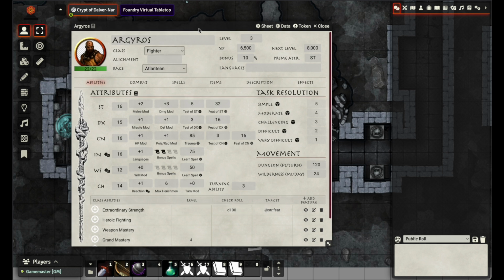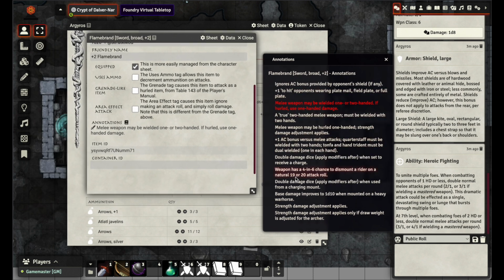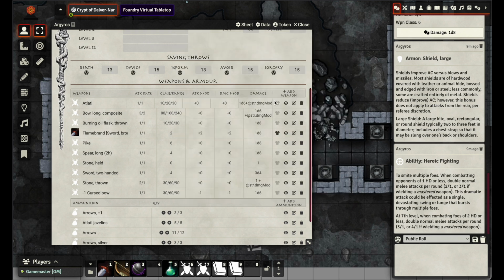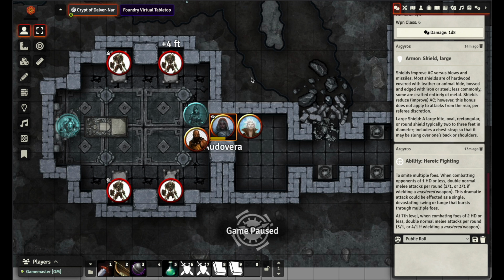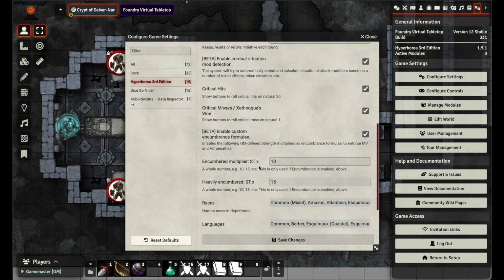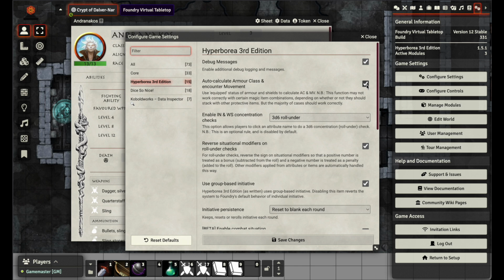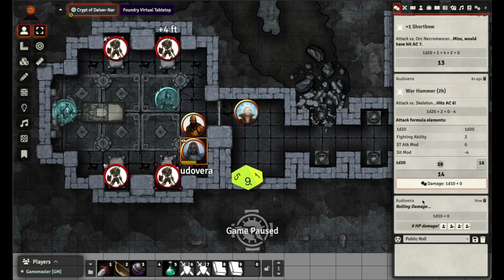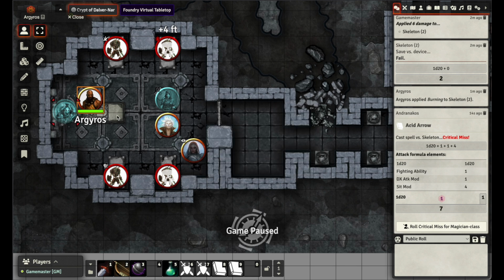Hyperborea for Foundry VTT, Release 1.5.1 - New Features!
For this video we will be demonstrating the latest features added with release 1.5.1.

Features to showcase:
 • Issue #92: Item/weapon/spell chats: include item icon in chat
 • Issue #93: Add annotations & traits for weapons
 • Issue #97: Add 2-hand damage option for melee weapons
 • Issue #98: Add bow/crossbow weapon mastery point-blank attack bonus
 • Issue #100: Bug fix: Item in container on one character sheet, drag & drop to new character copies item but it's invisible on new character sheet
 • Issue #101: Combat enhancements: automatically apply situational attack mods (Beta, option disabled by default)
 • Issue #102: GM-defined Encumbrance (Beta, option disabled by default)